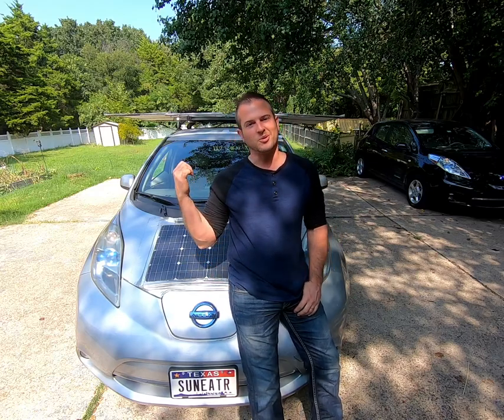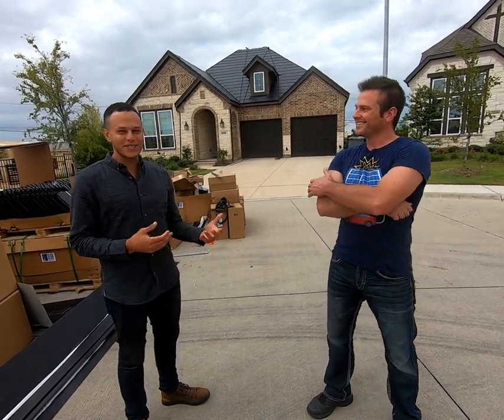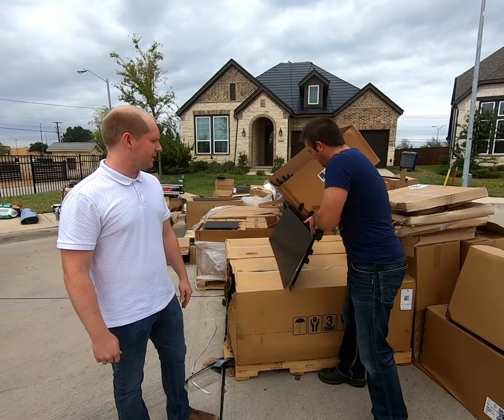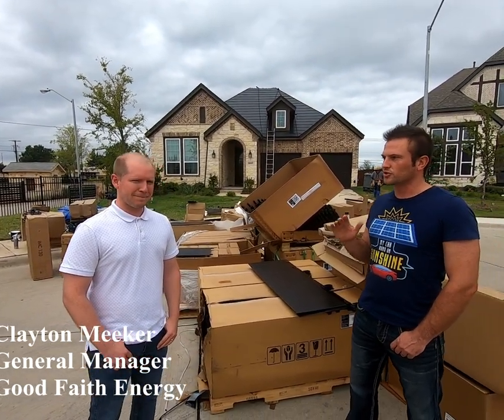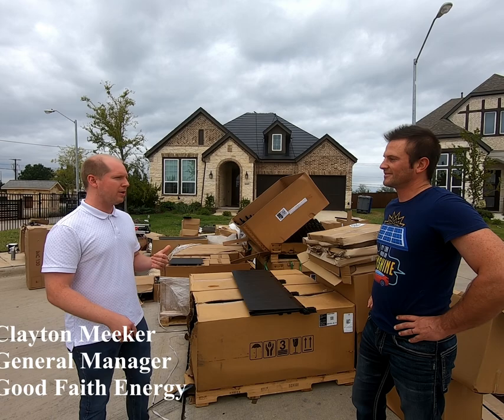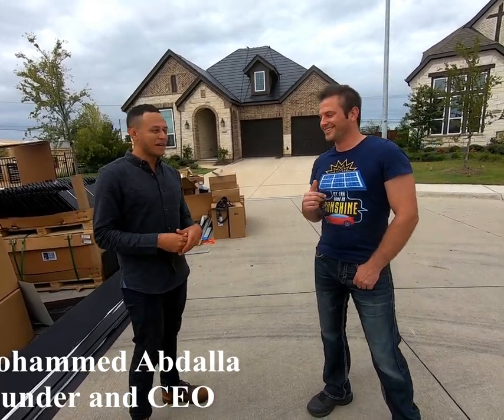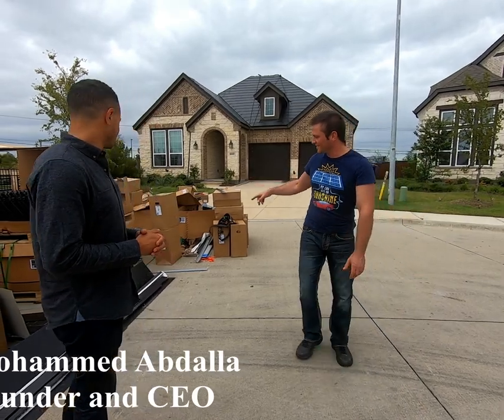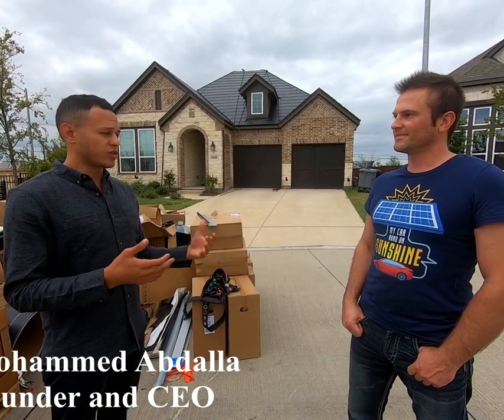Tesla Solar Roof Gen3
This is a more in-depth look at the Gen3 Tesla Solar Roof from the perspective of a frugal DIYer.  In this video I look at the design, functionality, and price of the solar roof, and wrap it up with 2 interviews with GM and CEO of Good Faith Energy.  Good Faith Energy is the first company to partner with Tesla in Texas to install the Solar Roof.

Sam
Innovative Sustainable Solutions